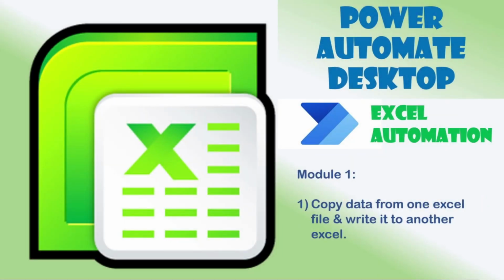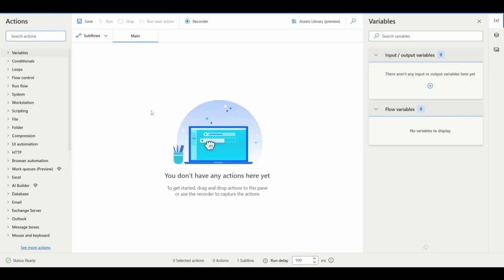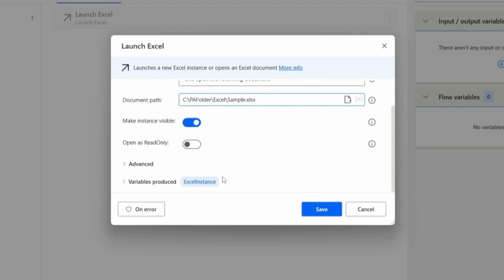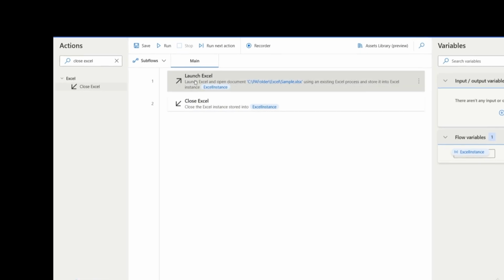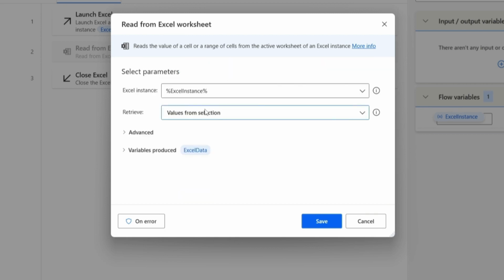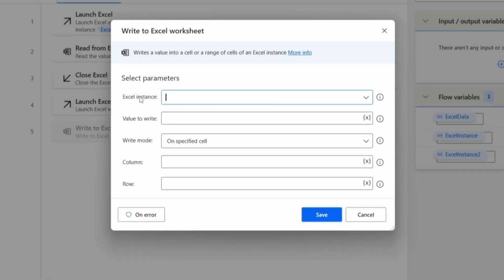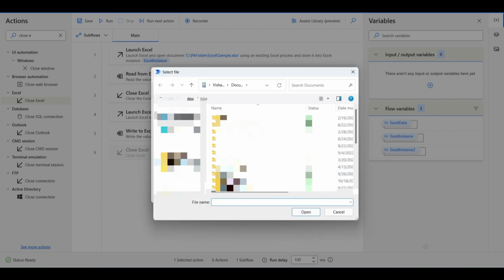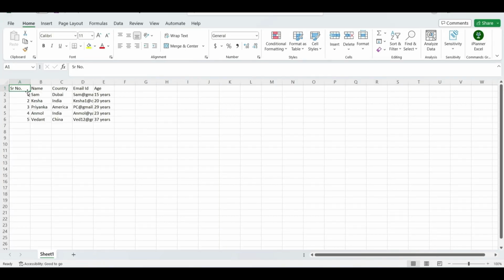Power Automate Desktop Tutorial || Module 2 : Excel Automation - Part 1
Hello Everyone,
In this module we will learn about how we can allow this RPA tool, Power Automate Desktop, to perform our daily task of dealing with an excel file and performing some monotonous work in an easier and effective way. You will learn how we can make use of few excel actions to read the excel file's data and paste it in another excel file.

Following actions will be covered in this module :

1. Launch Excel
2. Read from Excel worksheet
3. Write to Excel worksheet
4. Close Excel